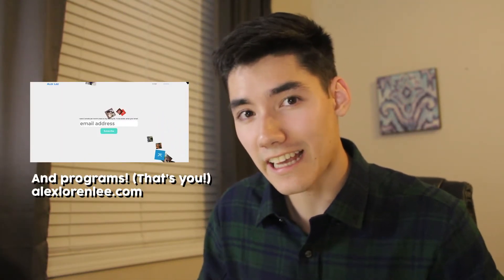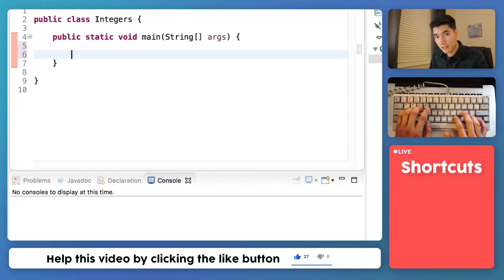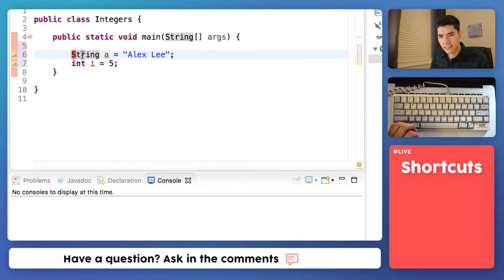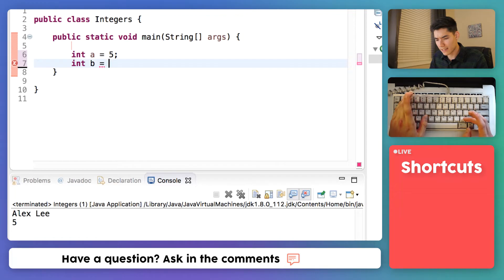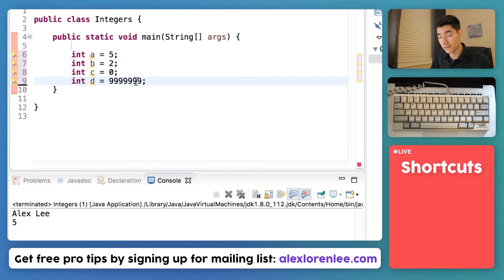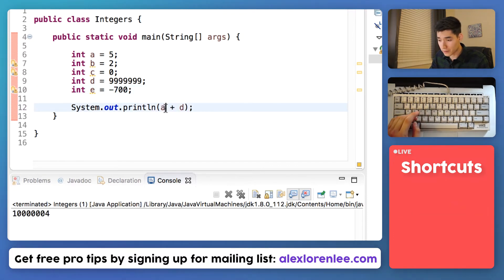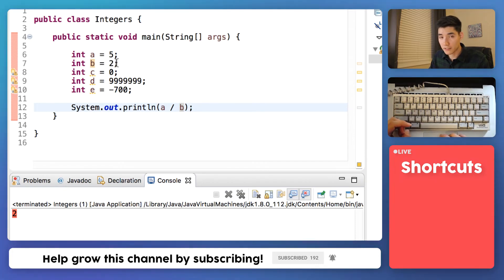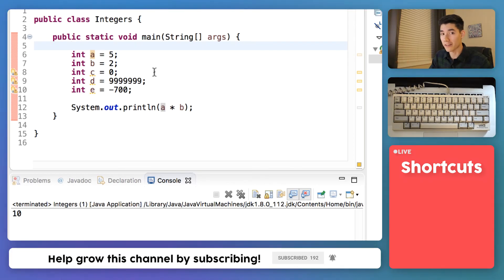Java Int Variables #7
In this video, I walk you through exactly how to create integer variables in java! ✅I also teach you some facts you may not have known about the java int variable!

All you need to do is this: int a = 2. This will store 2 into the letter a. So anytime we use a, say in a print statement or for doing math, it will use the value 2.

The java int variable can be tricky... But once you practice integers in java you'll surely get the hang of them! Java integers aren't too bad :) If you followed along, congrats! You learned-by-doing!

I hope you enjoyed this tutorial on how to use integer variables in java! I like to have a nice mix of tutorials and actual projects for you all :)

How are you using integer variables? -

Alex Lee